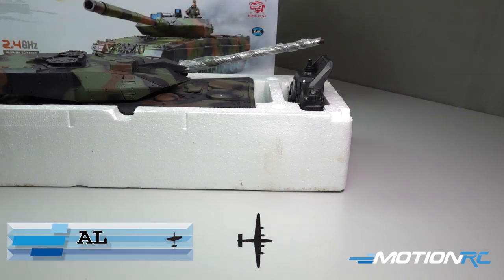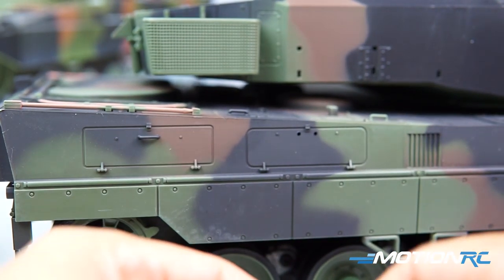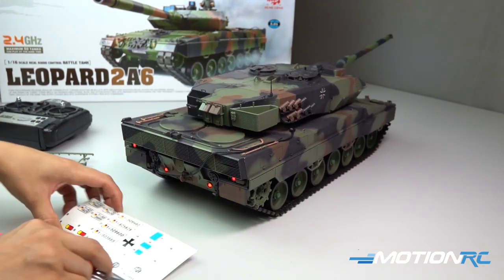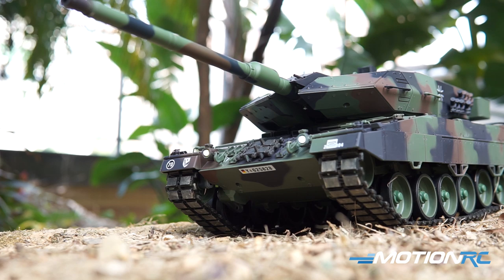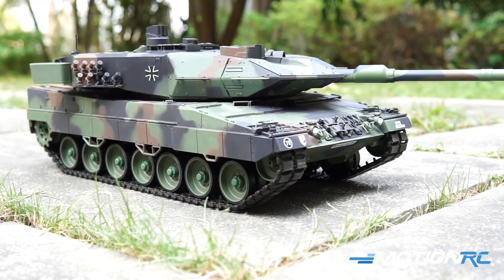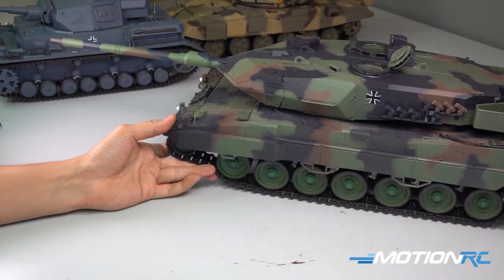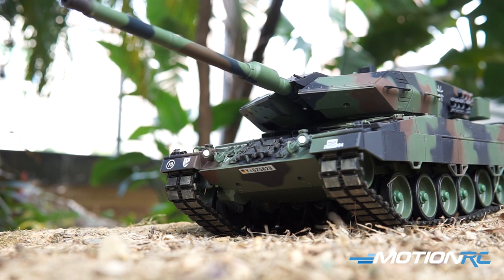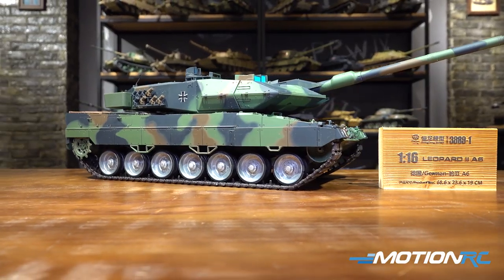Leopard 2A6 - Heng Long TK6.0 RC Tank - Motion RC Overview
The Leopard 2 is currently the German Army's Main Battle Tank. Recognized by many military observers as one of the most potent armored vehicles in history and a gorgeous 16th scale model from Heng Long. Find out all you need to know about this RC tank

Find out more about all the Heng Long Tanks coming in 2020 to Motion RC

Product Links